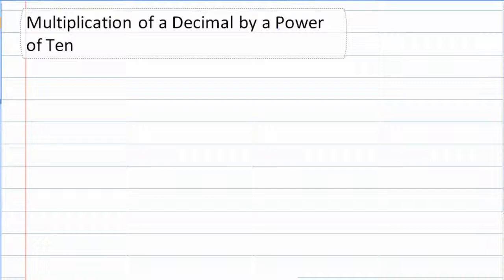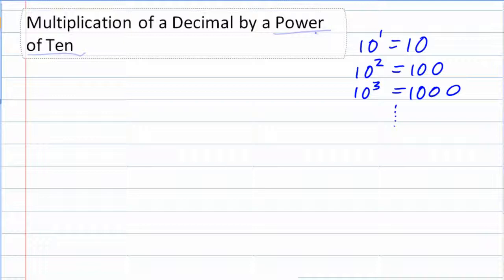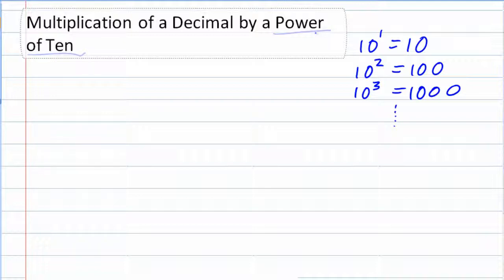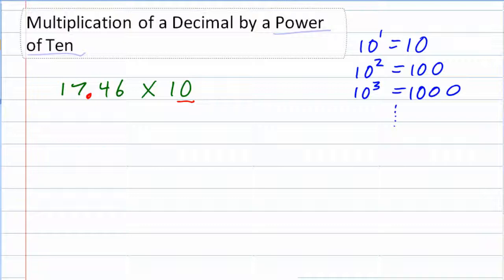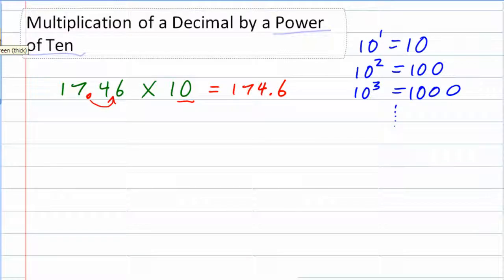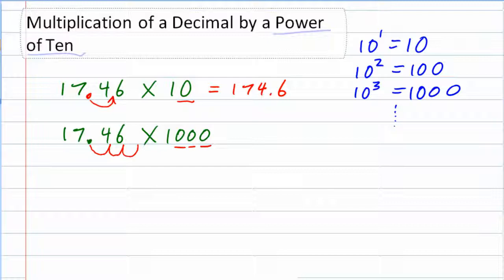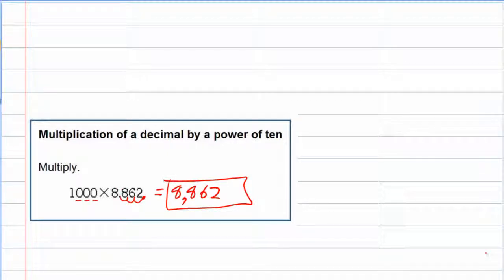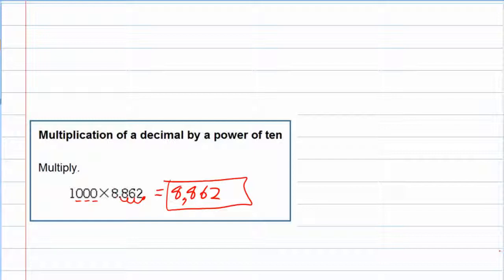Multiplication of a decimal by a power of ten